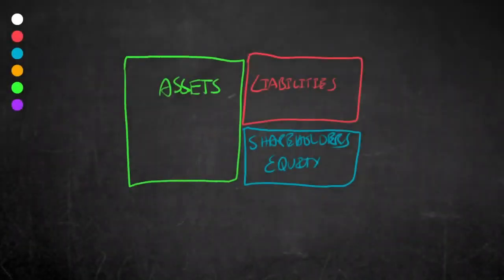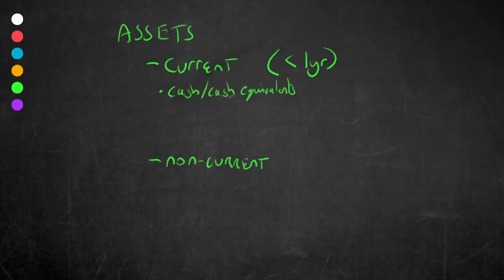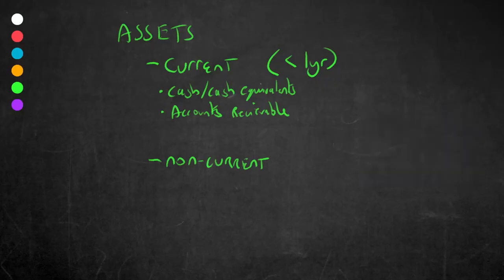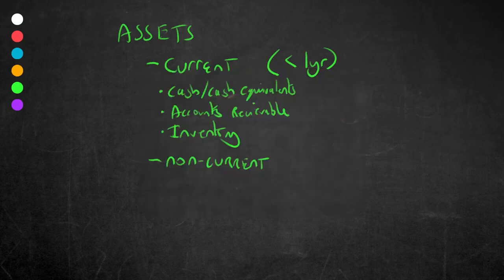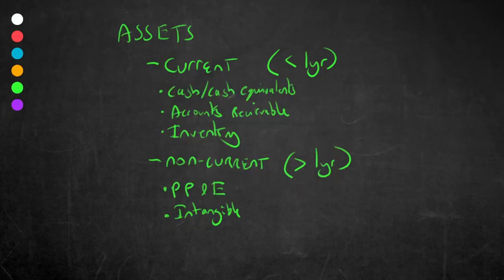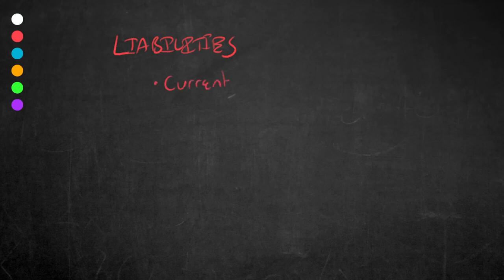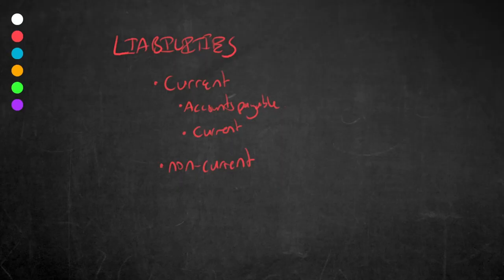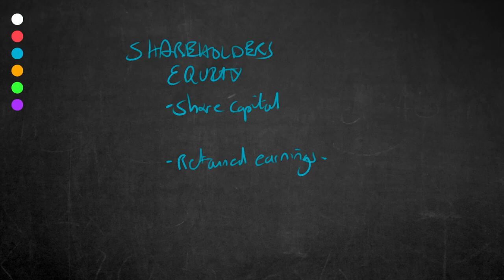Balance Sheet Explained Simply (With Real Company Examples), Part 2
The balance sheet explained simply—finally! The balance sheet, also known as the statement of financial position, is one of the three most important financial statements for evaluating the health of any company. Yet, most people avoid it because it looks complex. In this video, I break it down step by step in plain English so you’ll never be confused again.

We’ll go through the balance sheet’s core components—assets, liabilities, and equity—and reveal how they work together to tell the story of a company’s financial strength. You’ll see real-life company examples to understand exactly how professionals read and interpret this vital document.

By the end, you’ll know how to use the balance sheet to spot hidden opportunities, measure risks, and think like an investor. Whether you’re just starting in finance or looking to sharpen your investing edge, this video will give you clarity, confidence, and control.